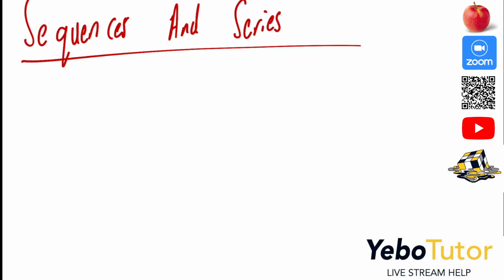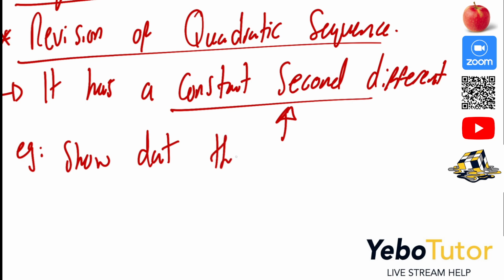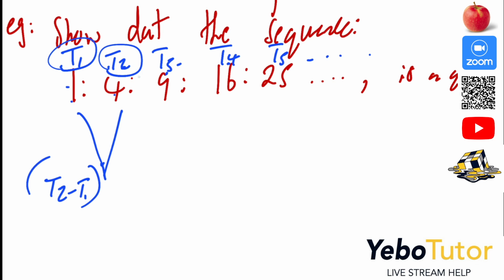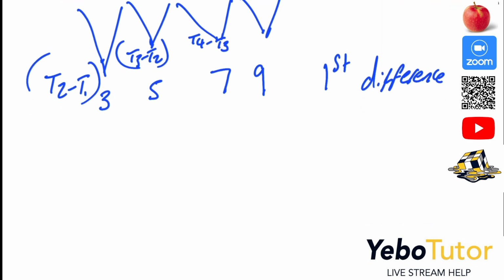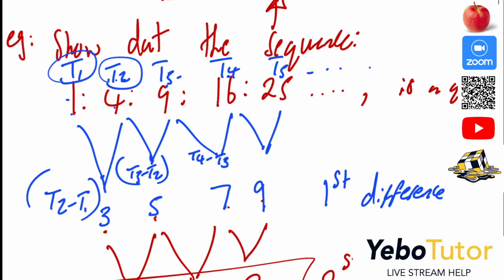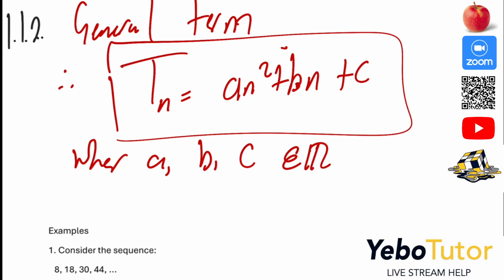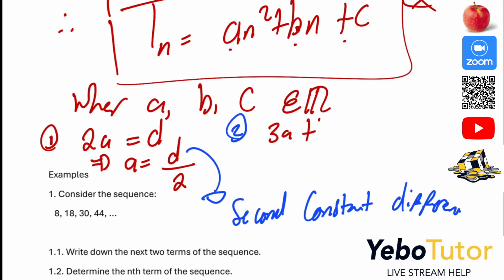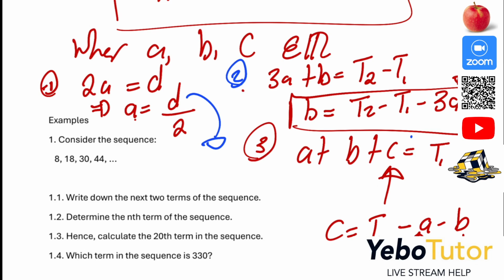Grade 12 Sequences and Series | Quadratic Sequences Revision